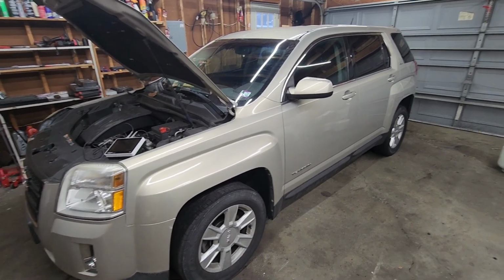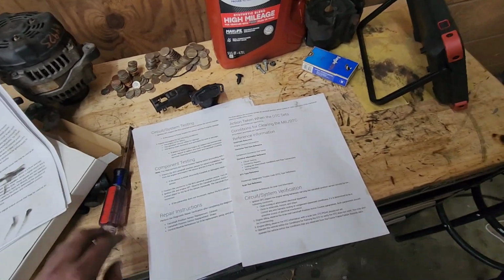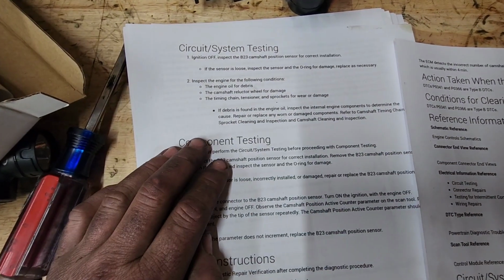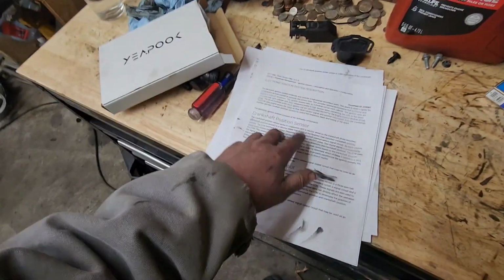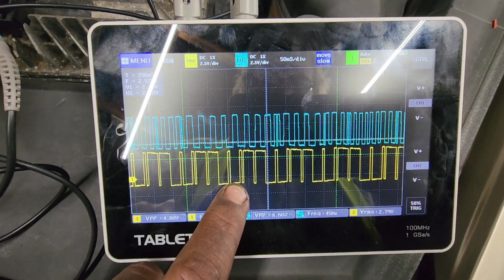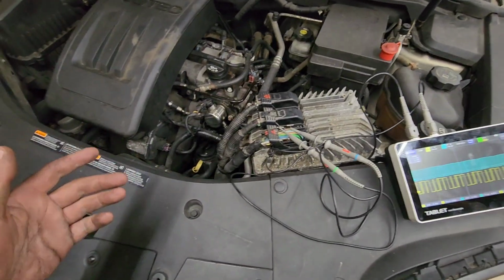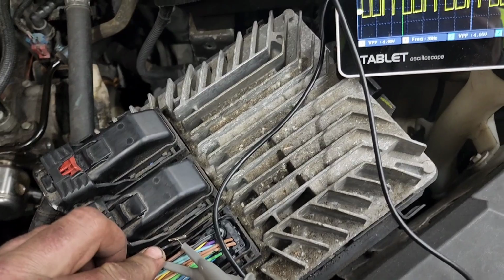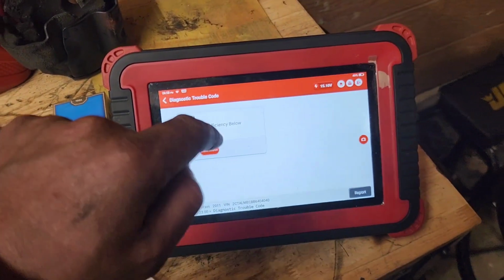2011 gmc terrain p0341cam performance. I fixed it before proving it out :( Lesson learned.